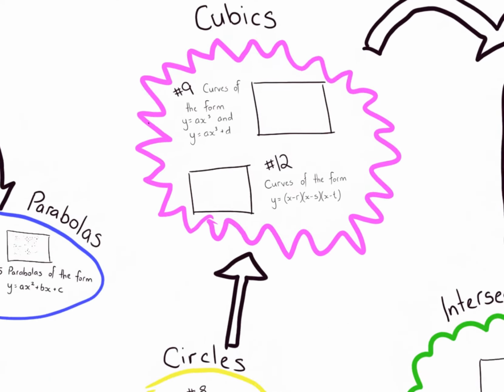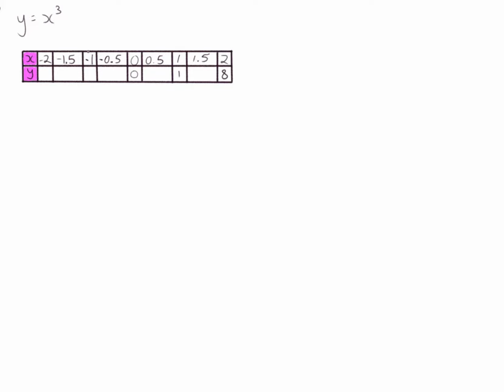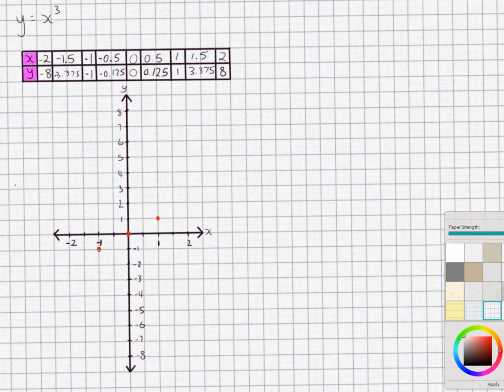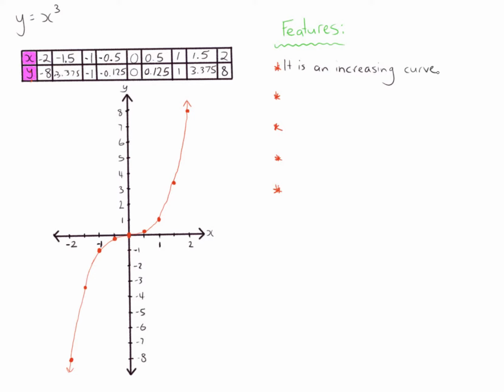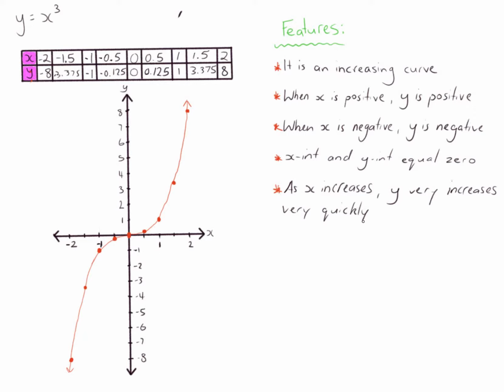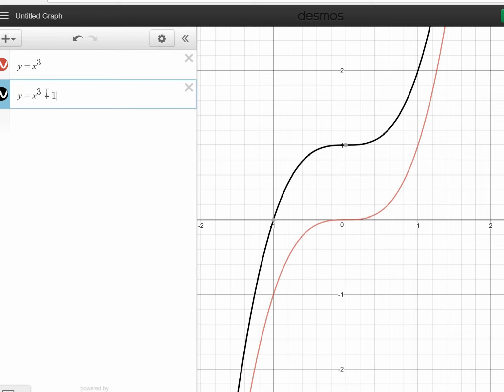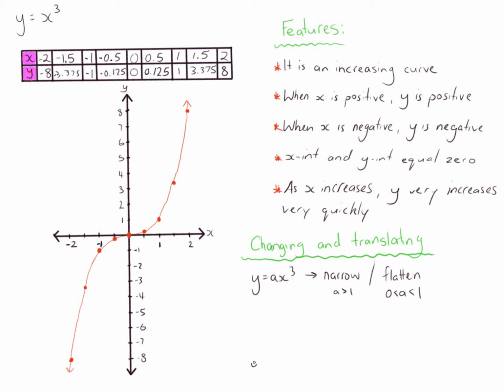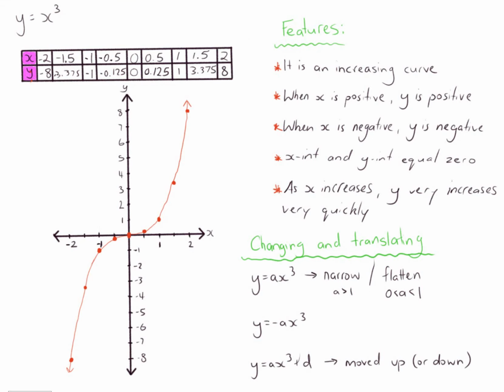Linear and non-linear relationships - Part 9 - Curves of the form y=ax3 and y=ax3+d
Please attempt the following questions from Ex 7:09 (p.221):
1, 3, 5, 7-11